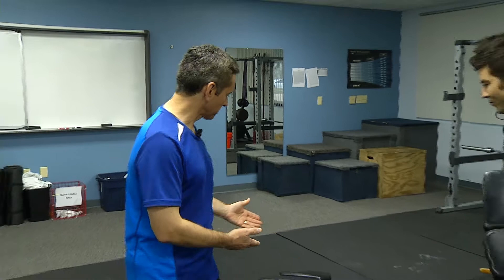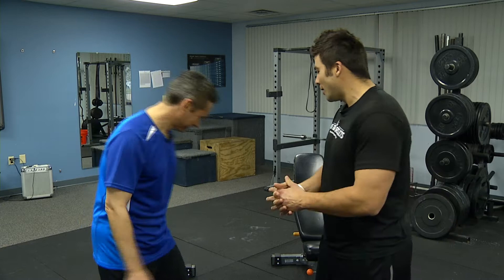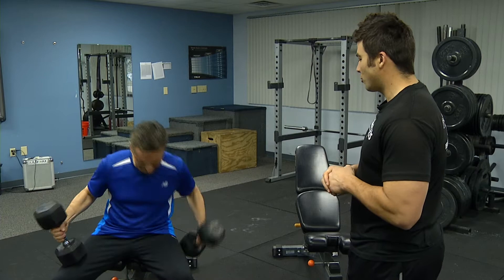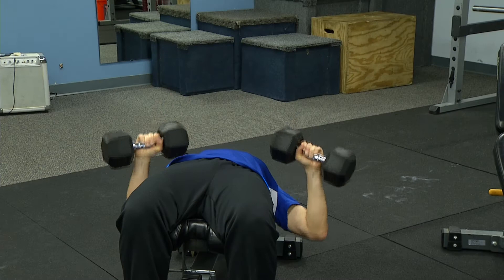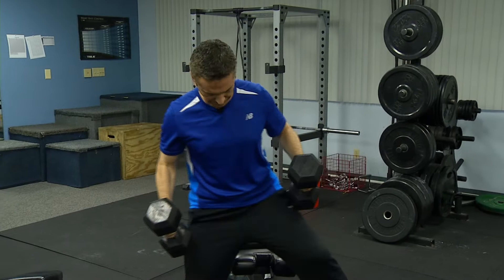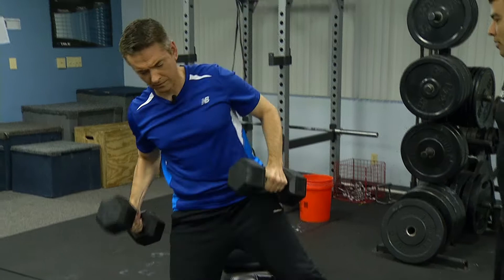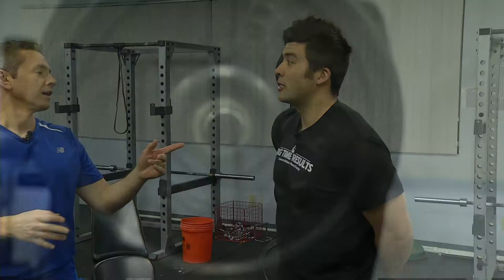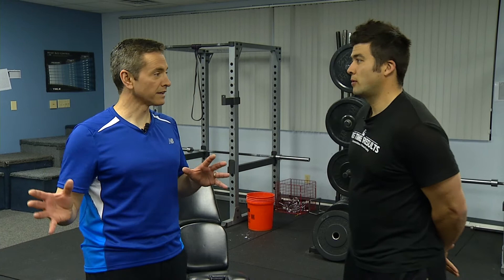Fit Friday: How men can pump up their chest for Summer Swim Season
Suggested Workout:

Decline barbell 4x6 with 1 second pause on chest before lifting the weight

Incline dumbbell bench press 3x12

Flat dumbbell flyes 3x10 with 3 seconds on the downward phase of the lift